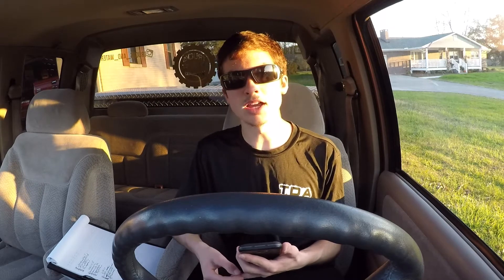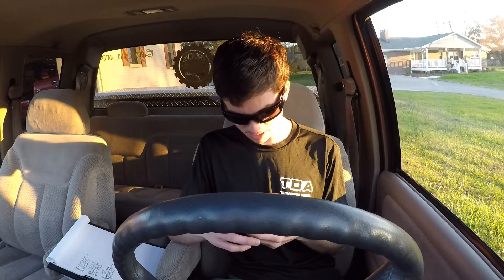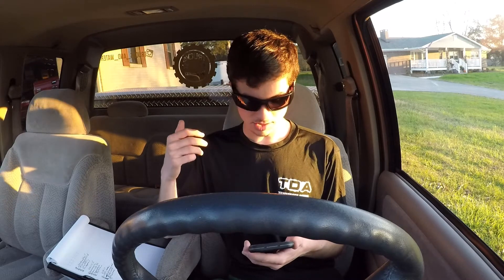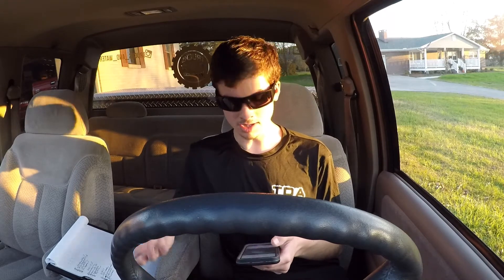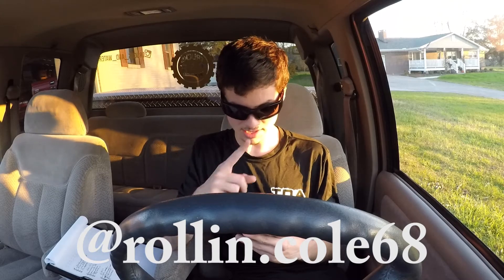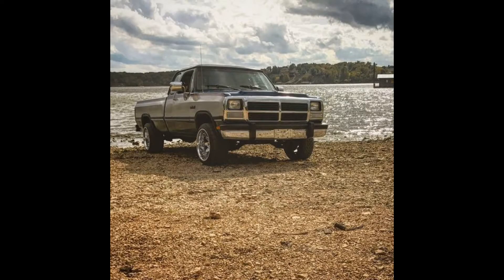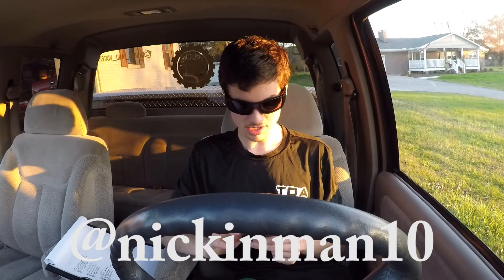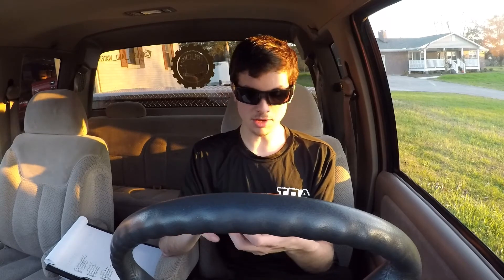First Gen 12v Cummins, Ford F250, Ford F150, Dodge Ram 3500 24v Cummins: Viewers Truck 8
In this weeks viewers truck, we have a Dodge D250 12v Cummins, Ford F250 Powerstroke, Ford F150, and a Dodge Ram 3500 24v Cummins!

Keywords (ignore)
Chevy k1500 silverado
ford f150
ford f250
ford f350
ford f450
12v cummins
24v cummins
7.3 powerstroke
6.0 powerstroke
6.4 powerstroke
6.7 powerstroke
6.6 duramax
american force wheels
fuel wheels
specialty forged wheels
moto metals
4 inch lift
6 inch lift
8 inch lift
10 inch lift
diesel
rollin coal
coal rollers
lifted truck
vortec
hemi
coyote
gas
truck
truck met
turbo
injectors
truck review
lb7
lbz
lml
lmm
lp5
5.9 cummins
6.7 cummins